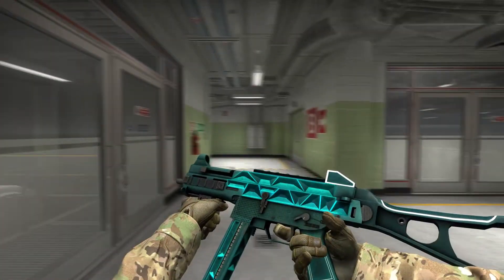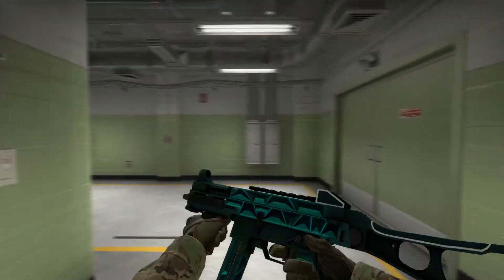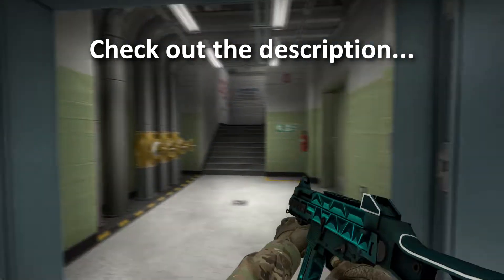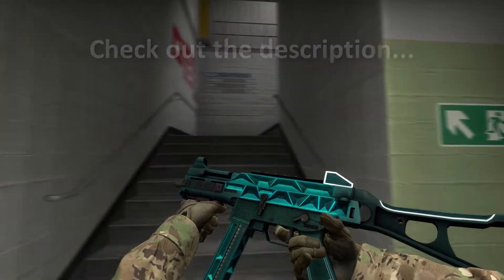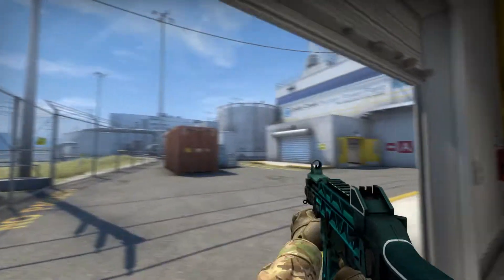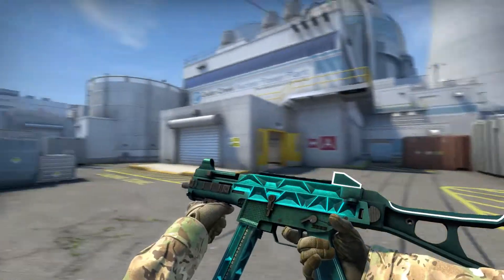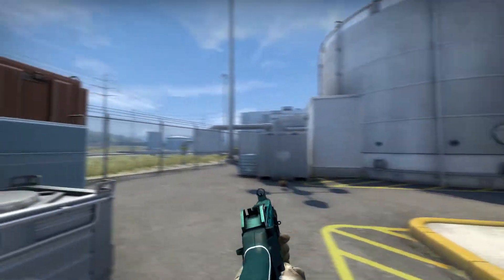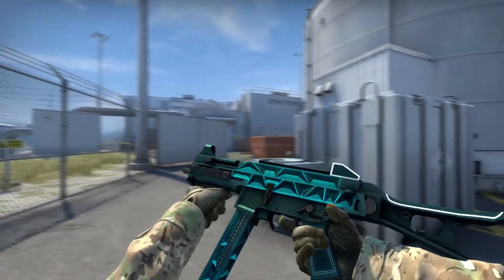Giving away UMP-45 | Scaffold!!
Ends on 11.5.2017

use code "MONIX" for free money to try out this awesome site :-)
FREE SKINS
CSGORoll.com → Use Code "MONIX" for 50 cents for free.
Emerald.gg → Use Code "MONIX" for 50 cents for free.
→ You'll get 50 cents for free.
CSGOExclusive.com → Use Code "MONIX" for 5€ for free.
CSGOBlocks.com → Use Code "MONIX" for 5€ for free.
chefcases.com → Use Code "MONIX" for 1€ for free.
CSGO500.com → Use Code "MONIX" for 1€ for free.
CSGOFast.com → Use Code "2htpvj" for free money.
→ Use Code "MONIX" for 30cents for free.